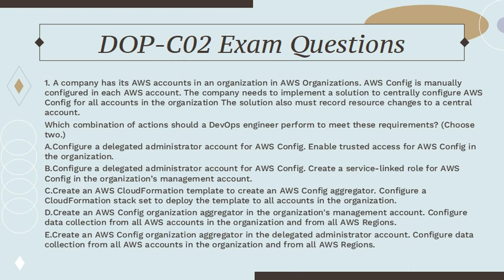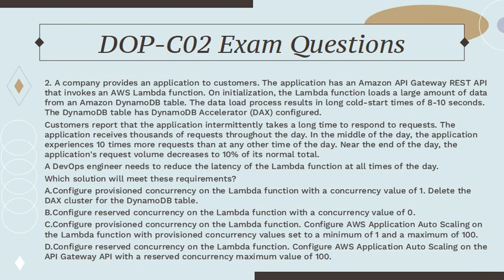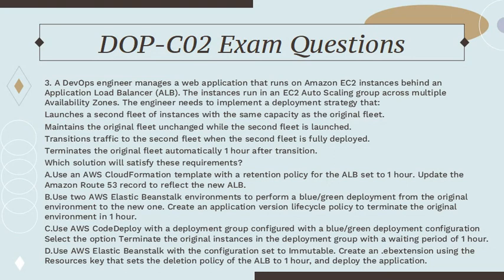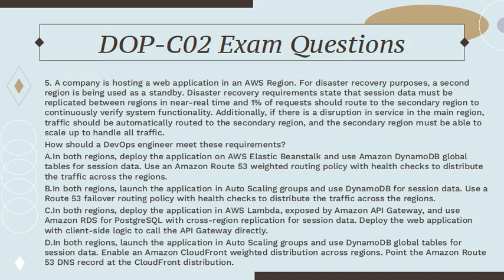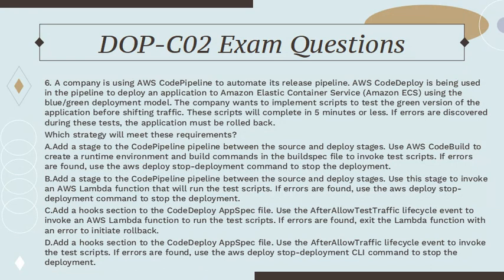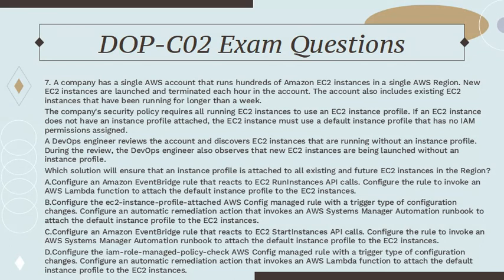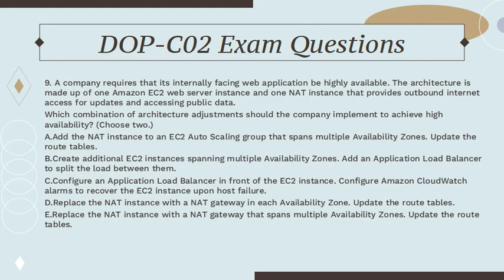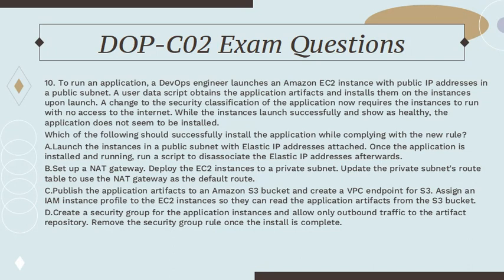AWS Certified DevOps Engineer - Professional (DOP-C02) Dumps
Passing the AWS Certified DevOps Engineer - Professional certification exam is a great way to enhance your career prospects and demonstrate your expertise in DevOps. PassQuestion provides the latest AWS Certified DevOps Engineer - Professional (DOP-C02) Dumps to help you pass your certification exam with ease. These DOP-C02 dumps are updated regularly to ensure they align with the latest exam pattern and syllabus. With PassQuestion, you can be assured that you're receiving the most accurate and up-to-date DOP-C02 exam questions. With the PassQuestion AWS Certified DevOps Engineer - Professional (DOP-C02) Dumps, you can prepare and equip yourself with the skills and knowledge required to successfully pass the exam.